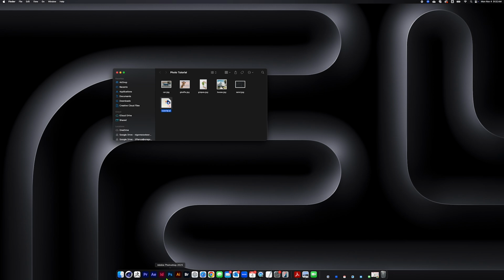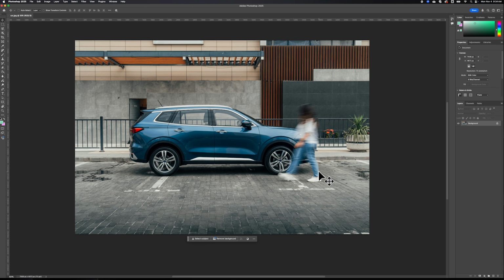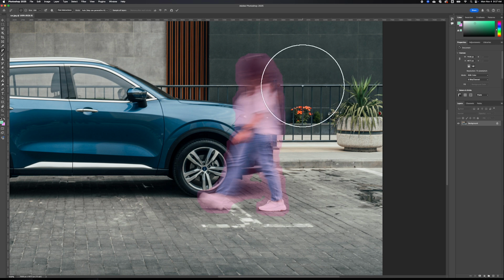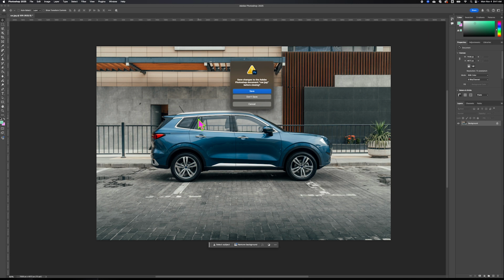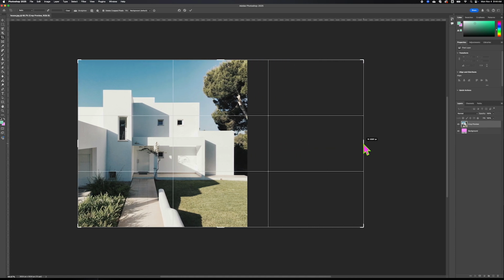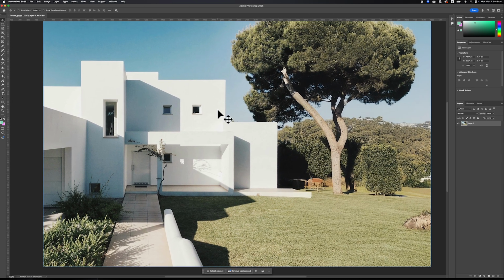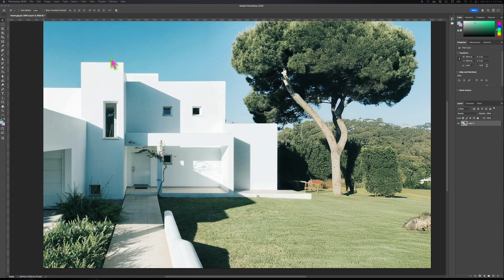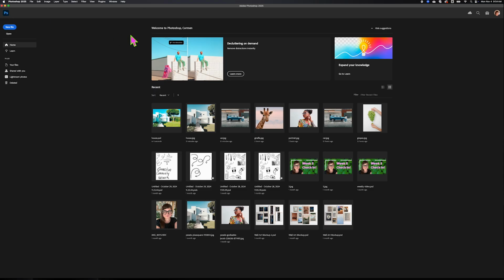Photo Vector Layout 1